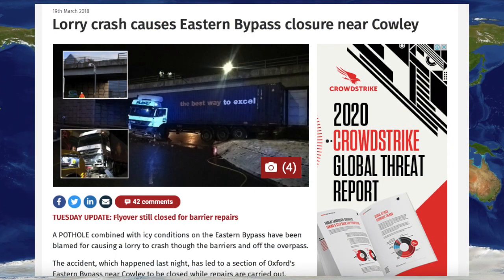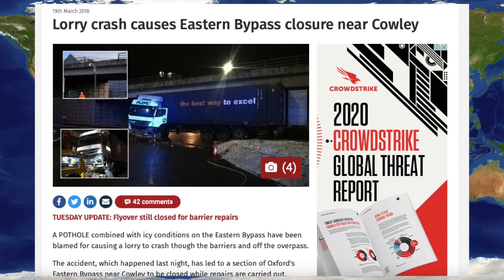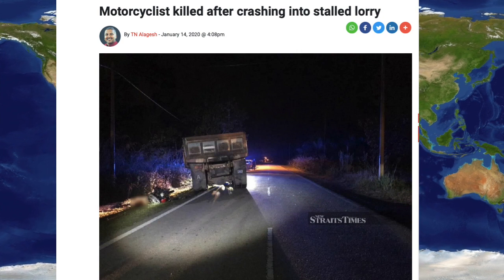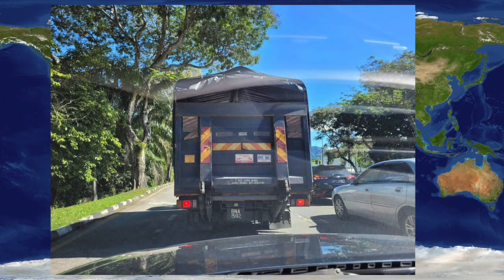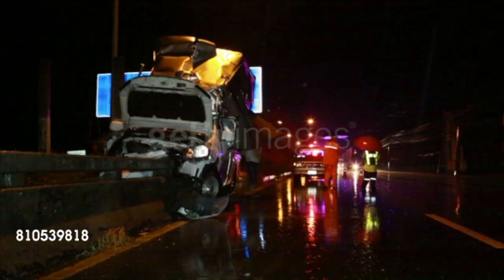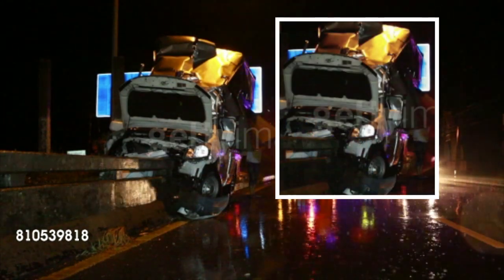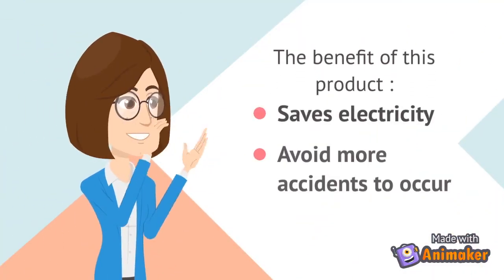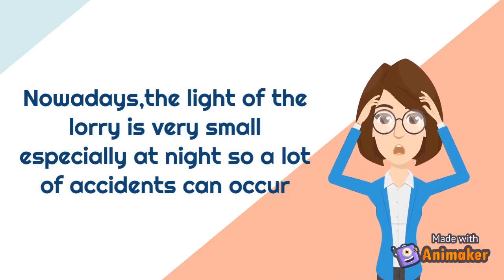[KLESF International Challenge 2020] S92 SAFETY GLOW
Number: S92
Title of Project: SAFETY GLOW
Name of participant #1: CHRISVYN VISHA A/P KANATAZAN
Name of participant #2: PUVITHRA A/P SANTA KUMARAN
Name of participant #3: DRUSCILLA EVE LOURDES
Name of School: SMK CONVENT
Project theme: Sustainable Cities and Communities (SDG 11)
Category:  Secondary school (13 - 18 years old)

Abstract of Project:
Our product, the ‘Safety Glow’ priorities the safety of the community as we promote a product that caters good lighting for heavy and large vehicles such as lorries .The goal of this project is to minimise the number of road accidents and injuries caused by poor lighting on vehicles and to create a safe environment for the community. The key materials used to make this product is transparent straws, neon highlighters, lighter, plier and cellophane tape. The procedure consists of soaking the neon highlighter in about 80ml of water and then filling the liquid into the straw that is sealed on one end beforehand with a lighter which is later sealed again on the other end after the liquid is poured. The steps are repeated and a few of the straws are taped together to form a safety glow which can be attached to the back of a vehicle .In conclusion, our product has the potential to reduce the rate of road accidents and would hopefully be beneficial for the community.